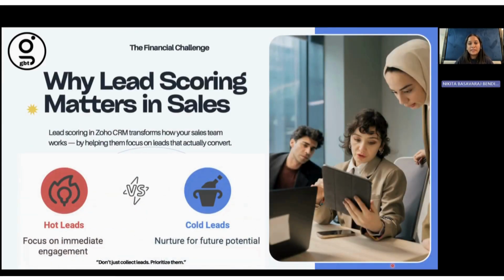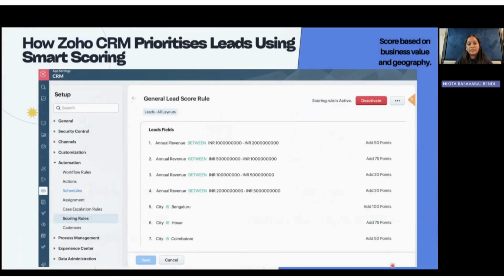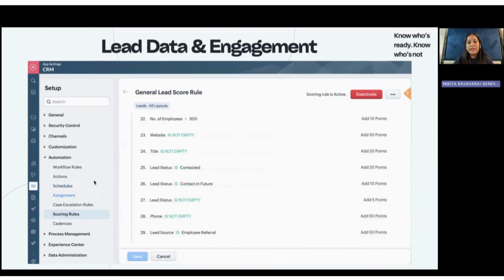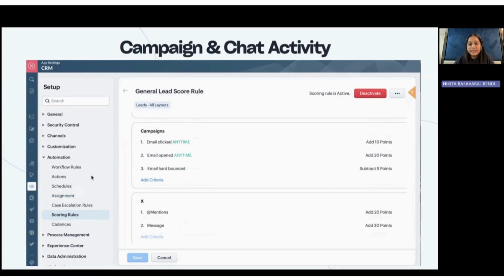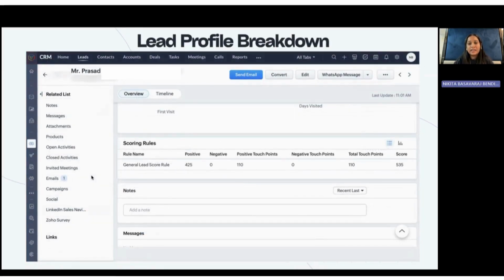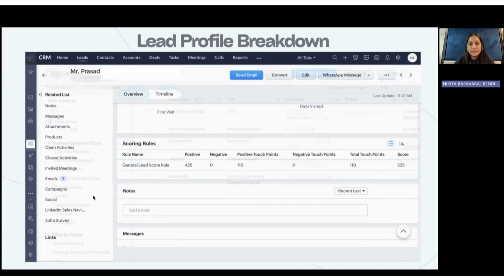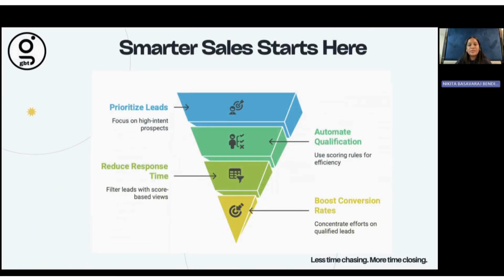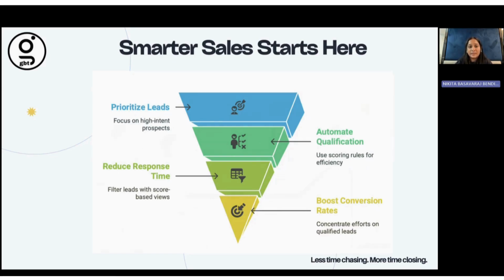Zoho Functionality 01 Lead Scoring.mp4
🎯 One Tool. 3x Conversions. It Starts with Lead Scoring.
Struggling to prioritize the right leads in your sales funnel?
This short demo shows how Zoho CRM’s Lead Scoring can help your team focus on what truly matters — high-conversion opportunities.

🚀 With Lead Scoring, you can:
✅ Rank leads based on behavior, demographics & source
✅ Automate assignment of sales-ready leads
✅ Improve closure rates by 25–40%

Whether you're in Manufacturing, Healthcare, or Tech, this is how modern sales teams drive faster, smarter conversions.